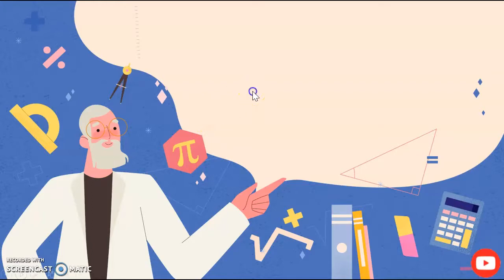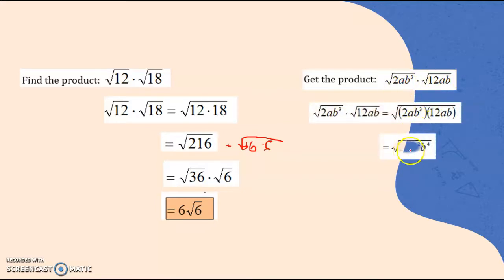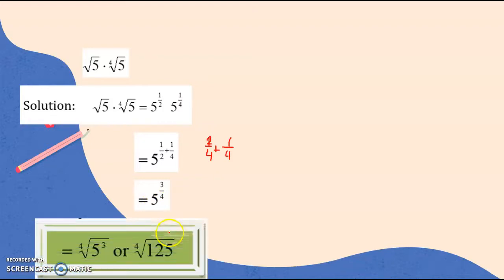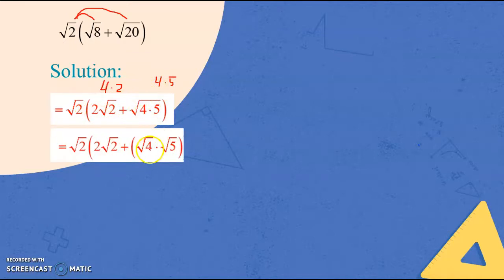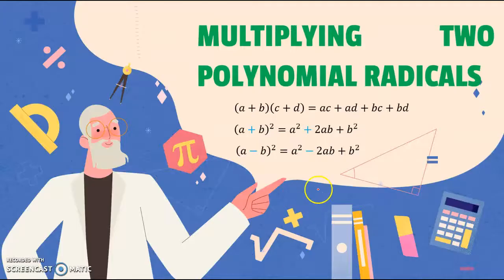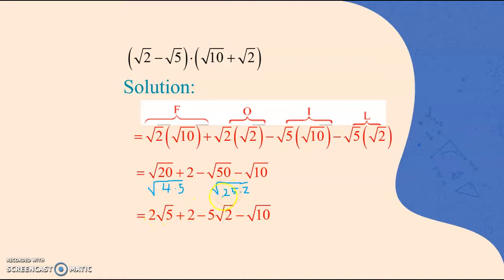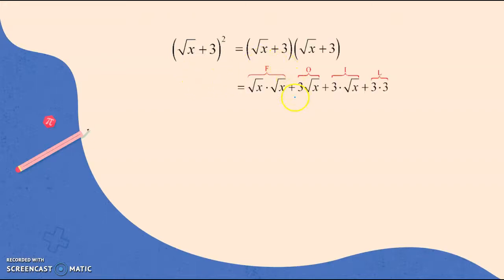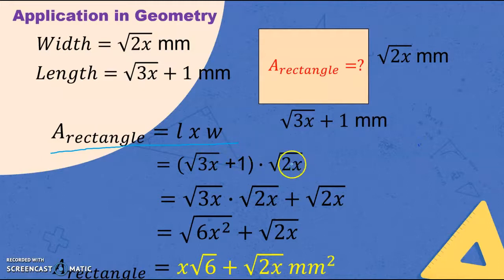MULTIPLYING RADICALS | OPERATIONS ON RADICALS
In this video, another operation on radicals is focused which is the MULTIPLICATION OF RADICALS.